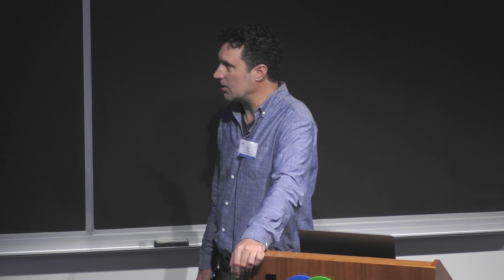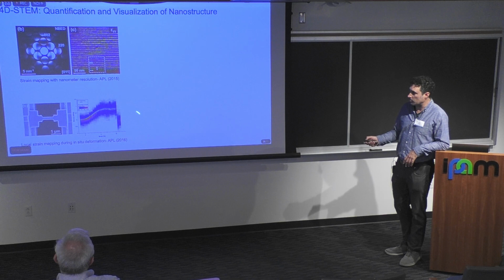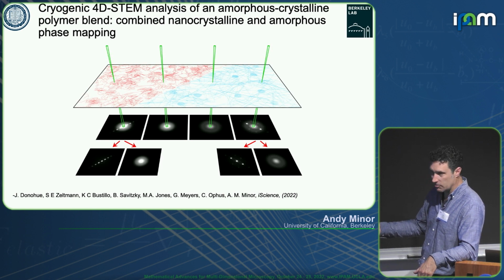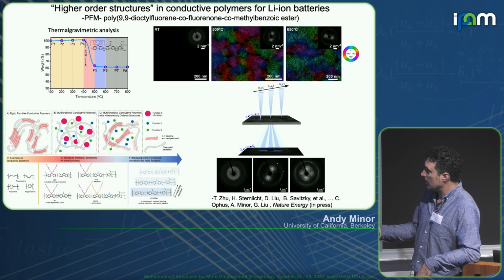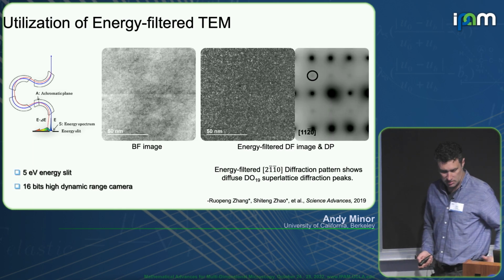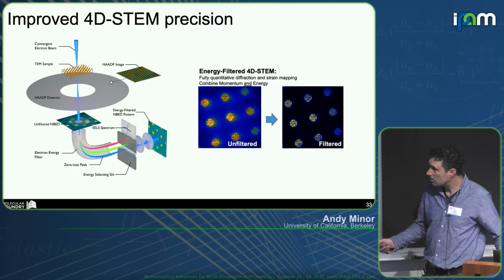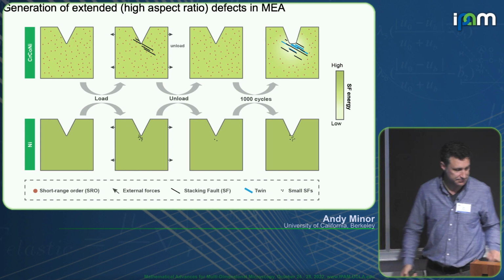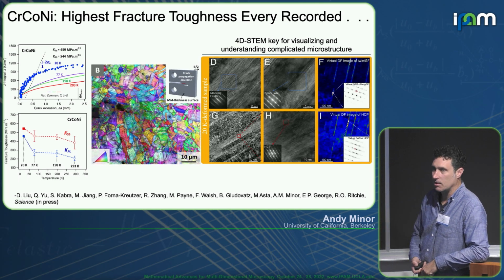Andy Minor - IPAM at UCLA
Recorded 25 October 2022. Andy Minor of the University of California, Berkeley, presents at IPAM's Mathematical Advances for Multi-Dimensional Microscopy Workshop.